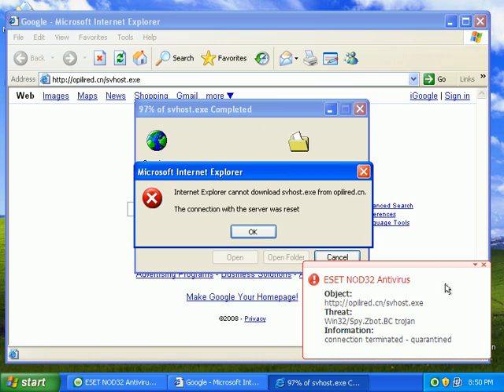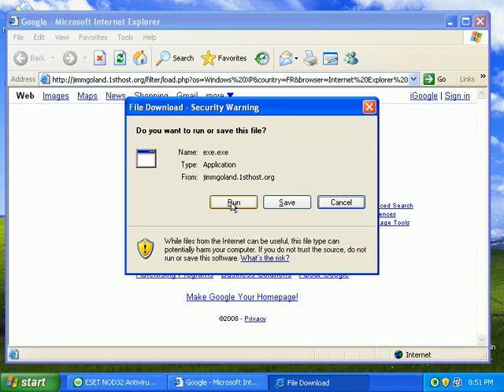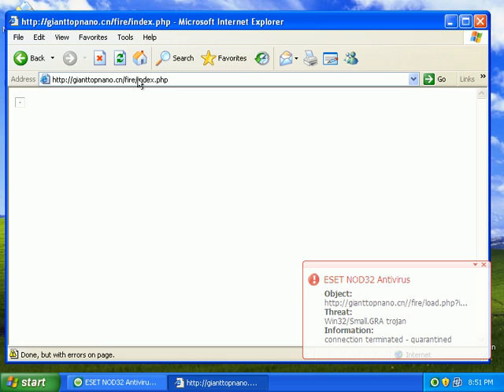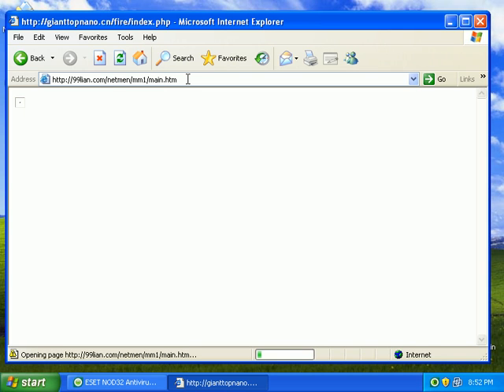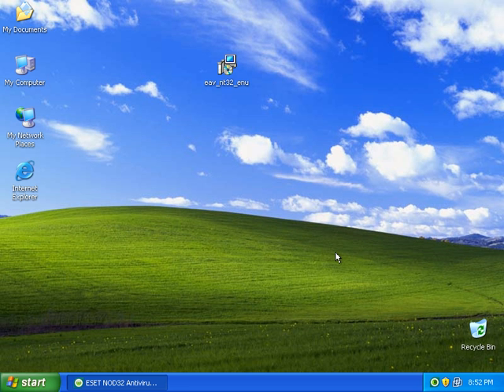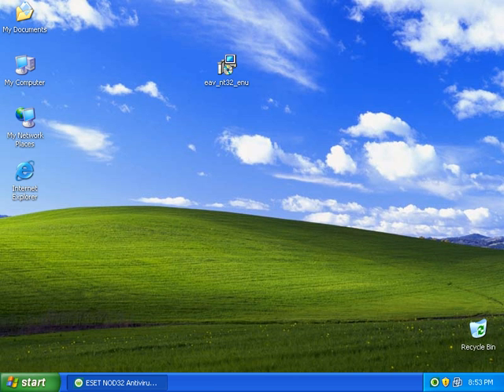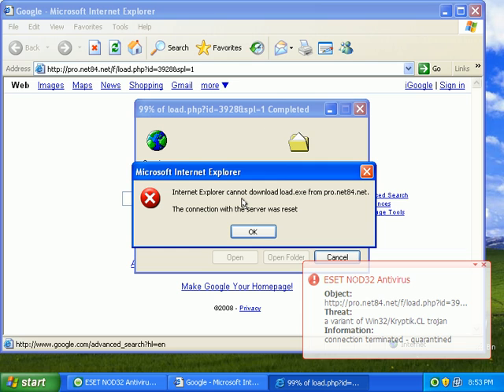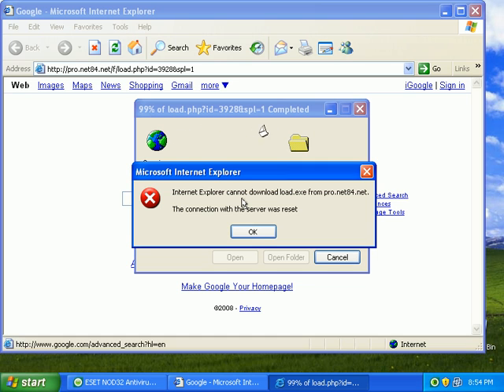NOD32 Version 4.0 Prevention Tests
Can NOD32 4.0 prevent these 5 malicious URL's from infecting our computer?

Check out the NOD32 4.0 prevention tests!